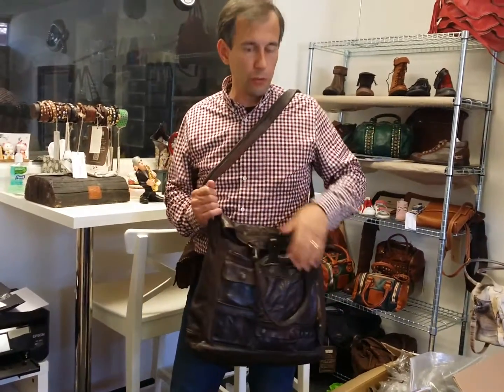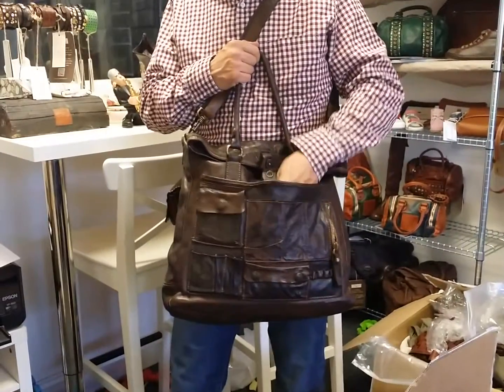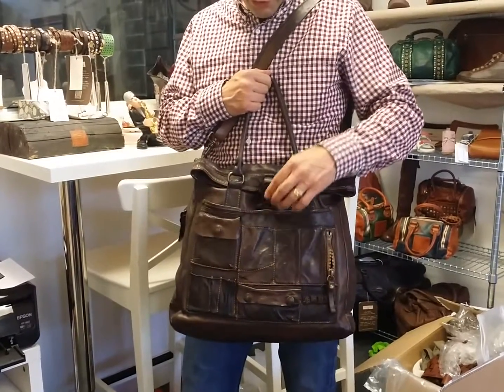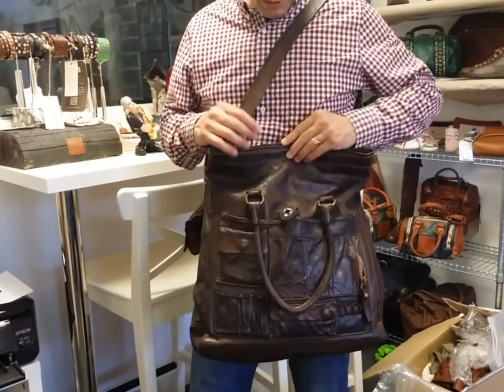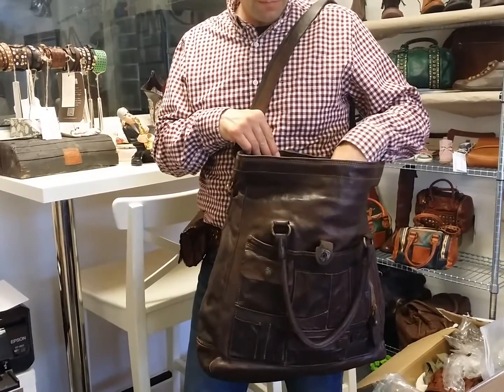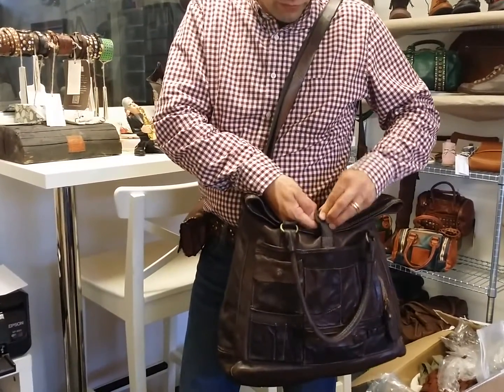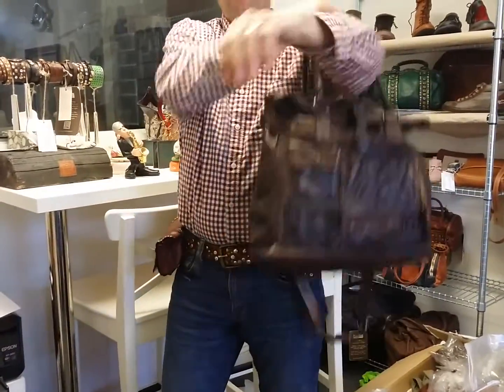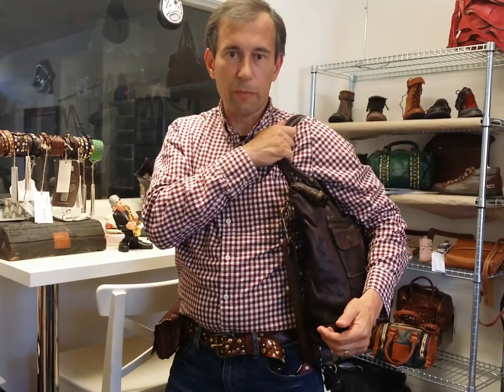The DA LUCCA Distressed Leather Organizer Tote by Campomaggi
Daniele reviews the DA LUCCA Distressed Leather Organizer Tote by Campomaggi.